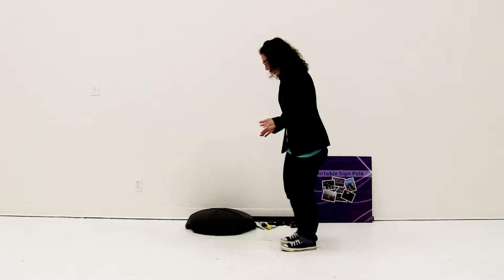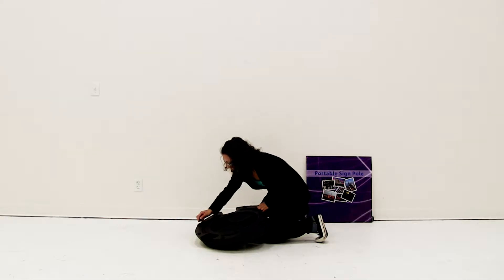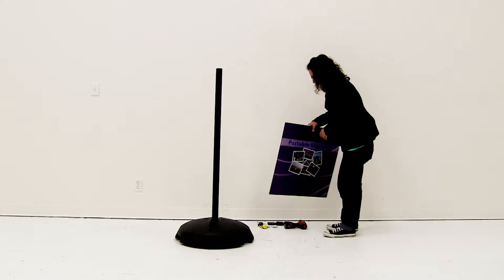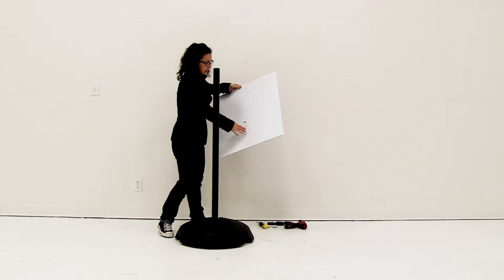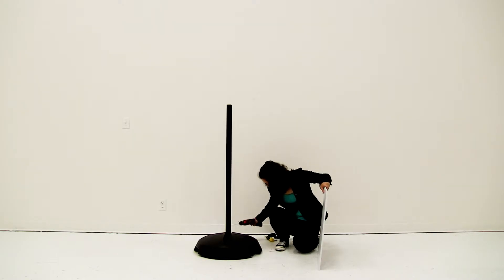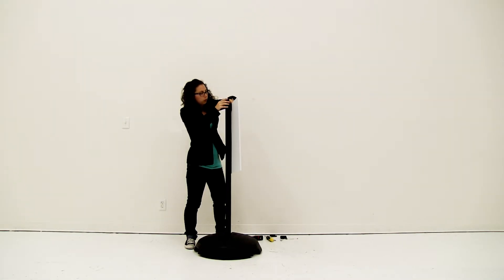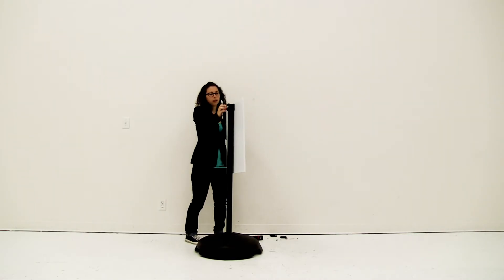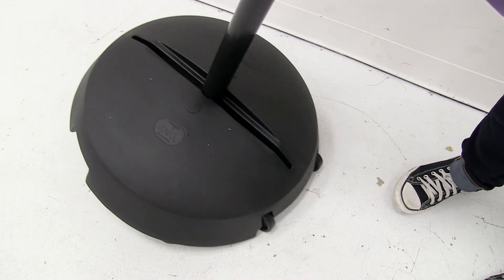Portable Sign Pole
This simple sign can be wheeled around, making it a great portable outdoor advertising solution.
• Durable technopolymer material offers protection from rust
• Signboard constructed of 10 mm corrugated plastic
• Attach the signboard using pre-drilled holes on the pole
• Multiple hole configurations accommodate a variety of signboard heights